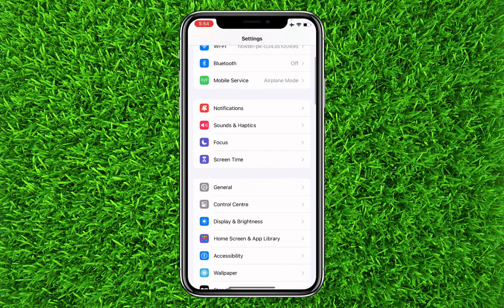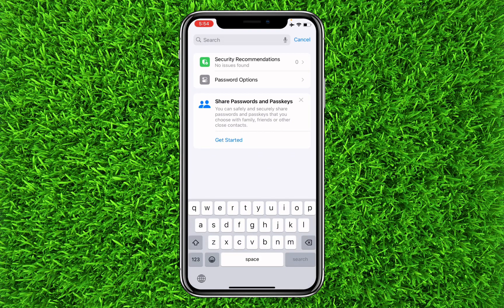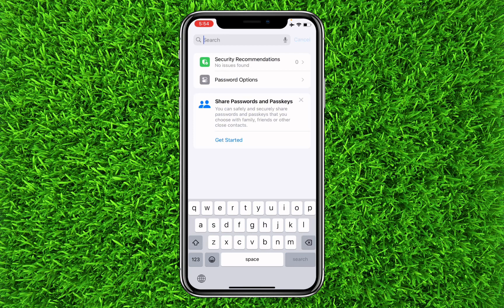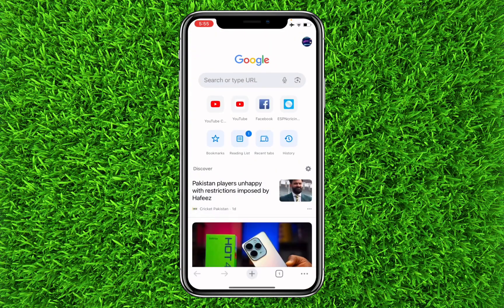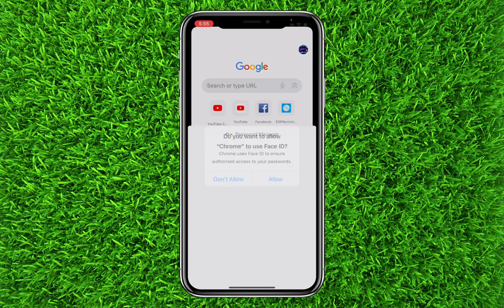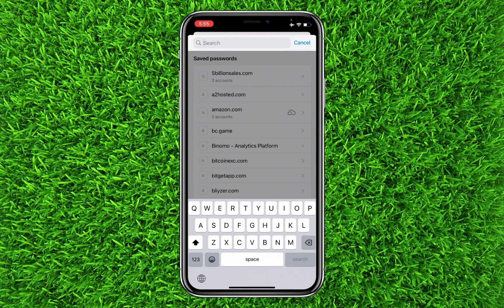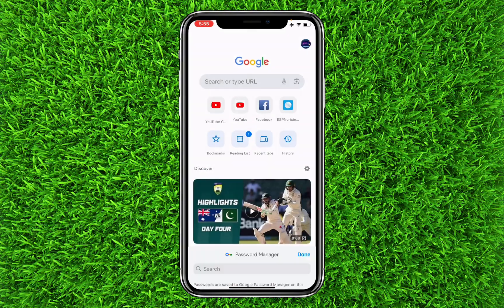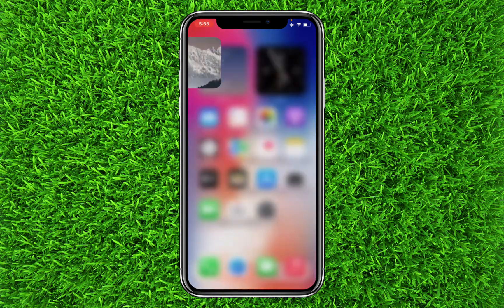How to find Password in Roblox in 2024 without Email - Full Guide